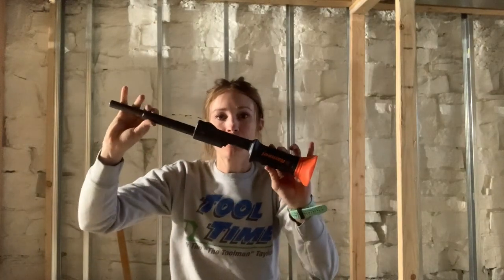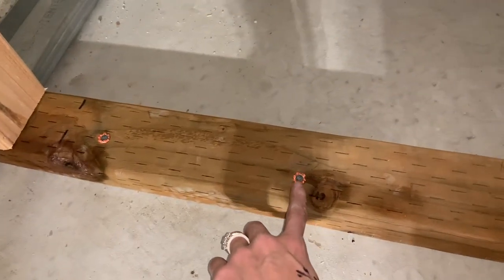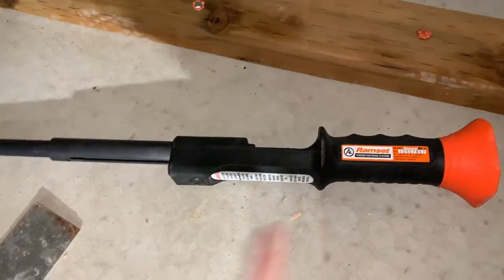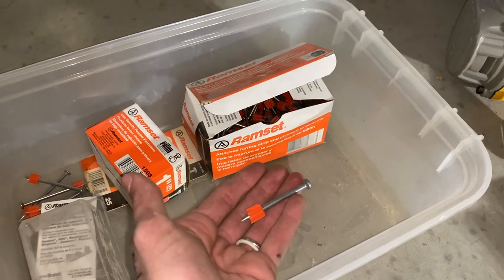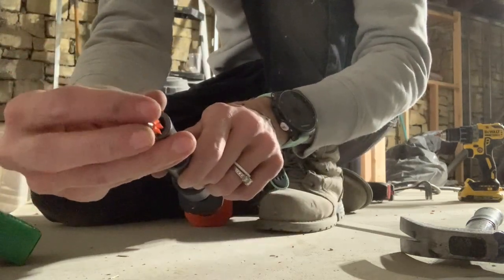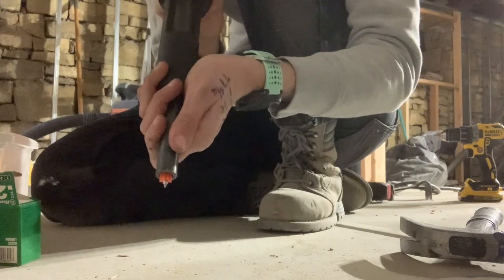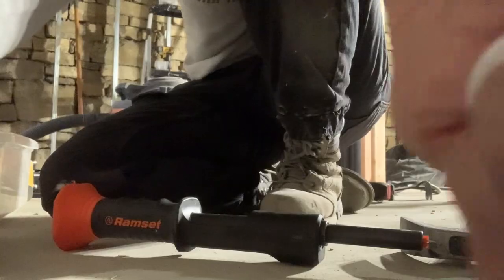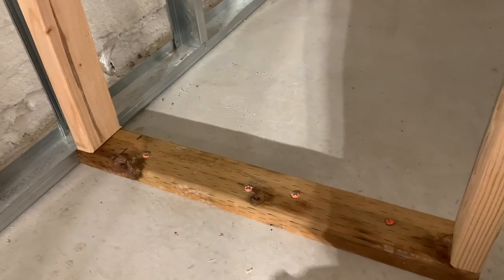How to Use a Ramset HammerShot to Finish/Frame Your Basement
Hey guys, now they have a lot of newer versions that have triggers and are a bit more user-friendly. But if you have a HammerShot and don't know how to use it. Here's how!